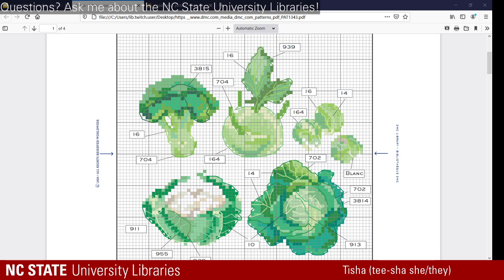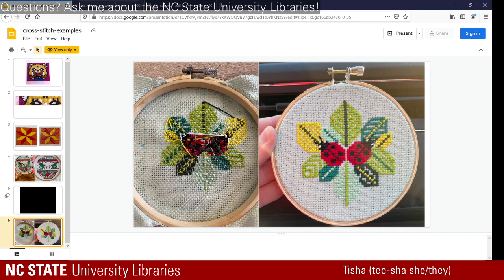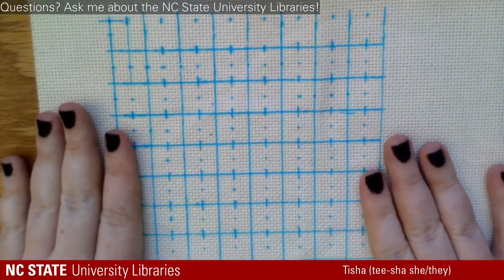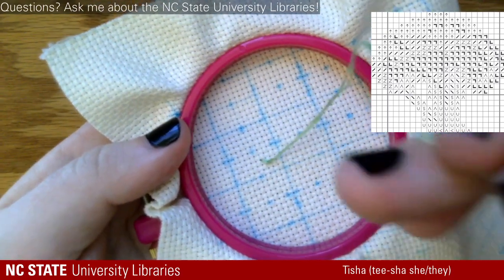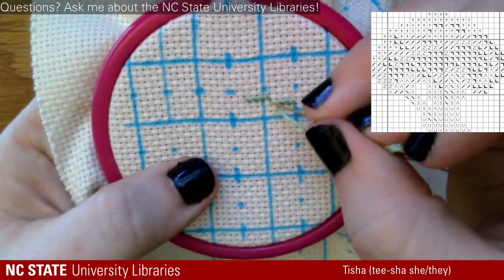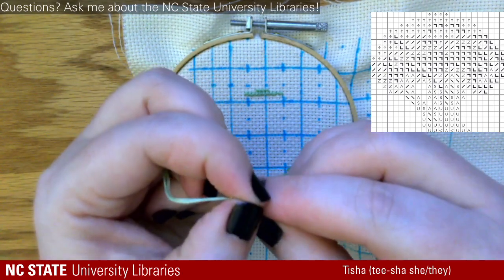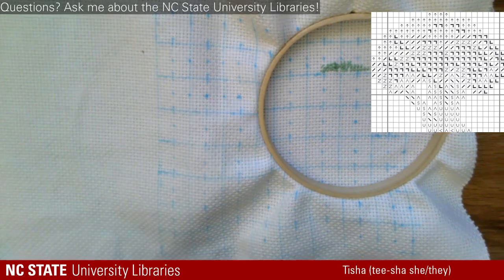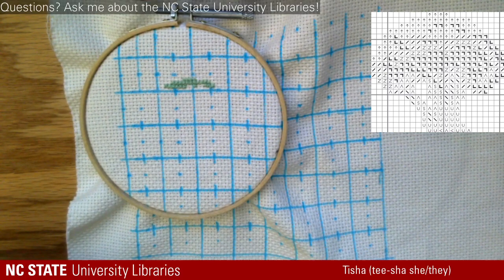Relax and Cross Stitch with Tisha!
Craft along with Tisha as they show some cross stitch basics and work on a pattern featuring cabbages!